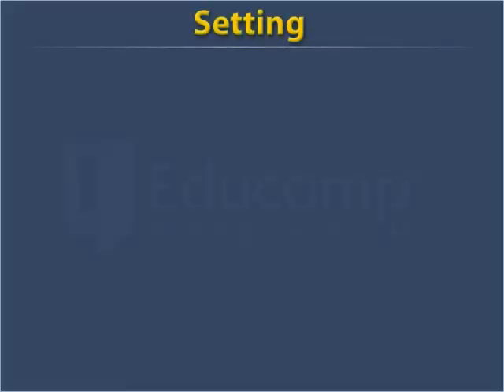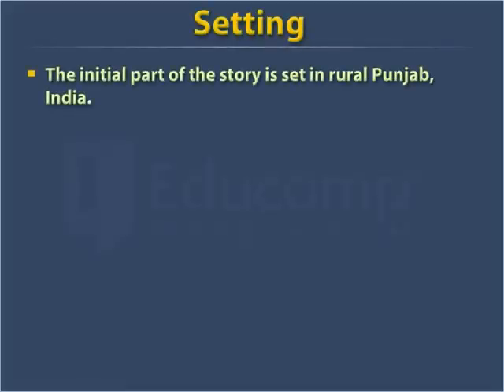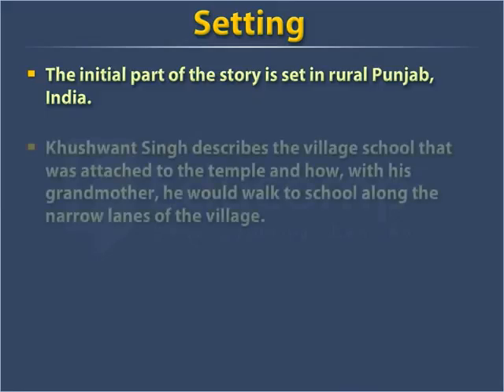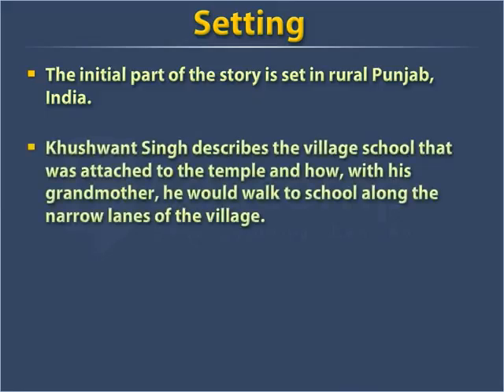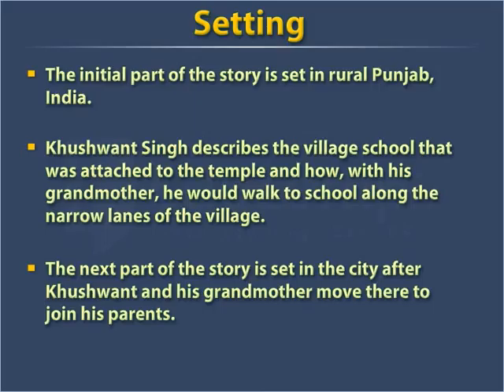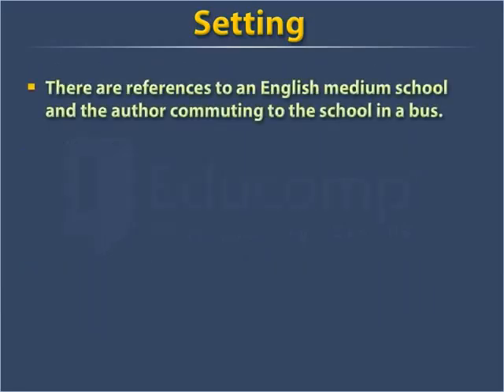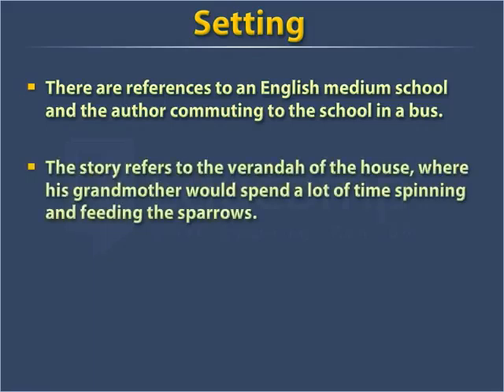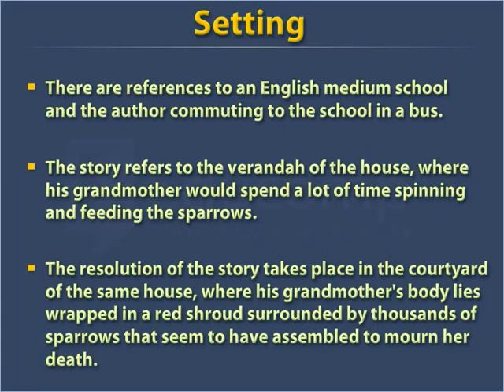The Portrait Of A Lady Setting - Class 11